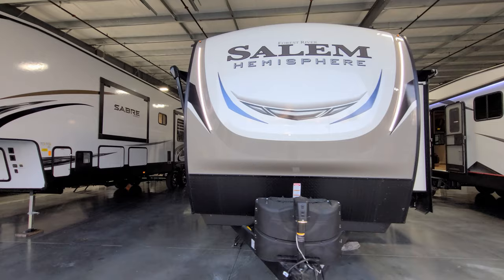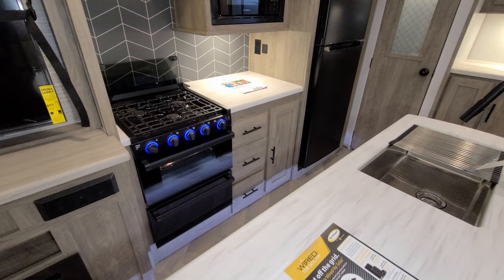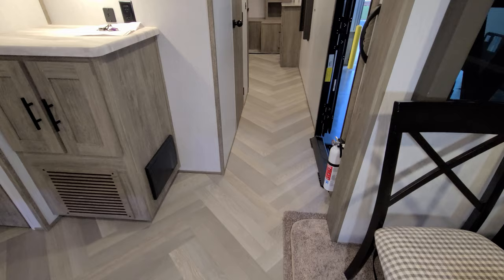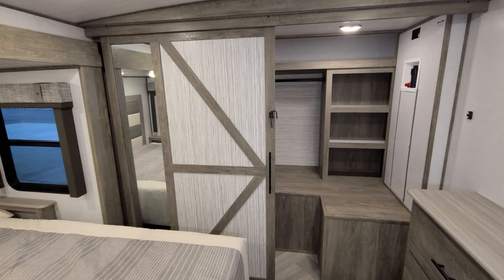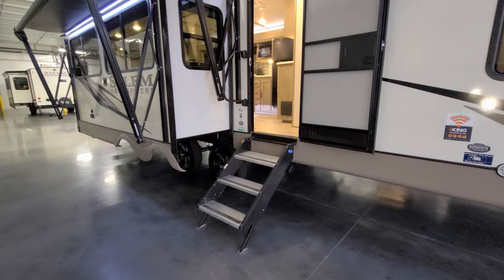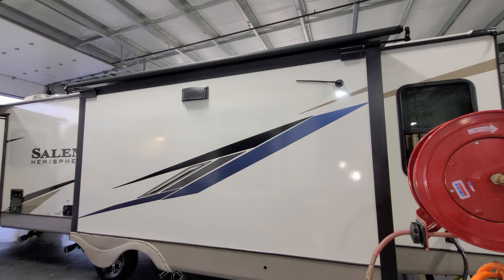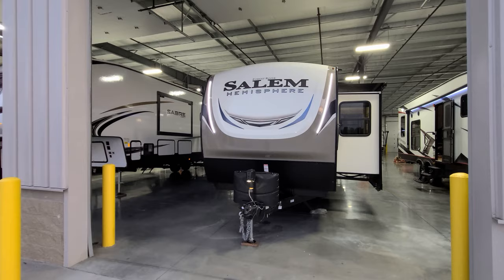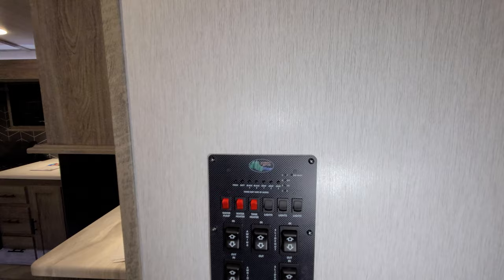3 Slide Outs 2022 Hemisphere 308RLS Travel Trailer by Forestriver RV @ Couchs RV Nation RV Reviews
Hi everyone it's Ray here again with another All About RVs Video Tour and today we are taking a look at the new 2022 Salem Hemisphere 308RLS camper by Forestriver RV. This is the newest version of the Hemisphere Travel Trailer lineup as of 9/1/2021 so these are a little different looking than the older 2021 Hemisphere Camper version. In this Hemisphere 308RLS RV Review Tour Video, you will see the new interior and exterior colors along with some new features that the Hemisphere campers now offer for the 2022 Lineup.

HEMISPHERE 308RLS BASIC SPECIFICATIONS
Hitch Weight: 1,225 lb.
UVW: 9,063 lb.
CCC: 2,362 lb.
Exterior Length: 38' 7"
Exterior Height: 11' 2"
Exterior Width: 96"
Fresh Water: 57.00 gal.
Gray Water: 90.00 gal.
Black Water: 30.00 gal.
Awning Size: 10' & 12'

Build and price a 2022 Salem Hemisphere Trailers and Fifth Wheels on Couch's RV Nation website

2022 Salem Hemisphere 308RLS RV Review Video Chapter Start Times:
2022 Salem Hemisphere 308RLS RV Review  Introduction RV Video: 0:00
2022 Salem Hemisphere 308RLS RV Review  Interior RV Video Tour: 0:27
2022 Salem Hemisphere 308RLS RV Review  Exterior RV Video Tour: 7:08
2022 Salem Hemisphere 308RLS RV Review  Interior Slide Outs Closing: 14:31